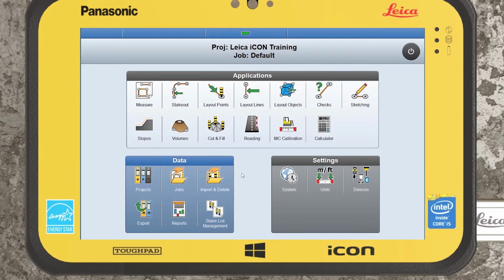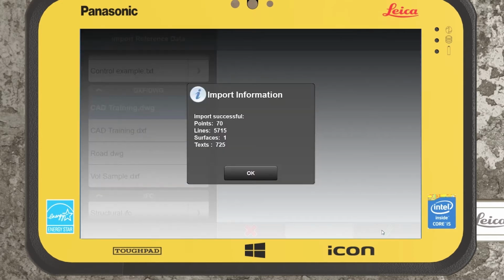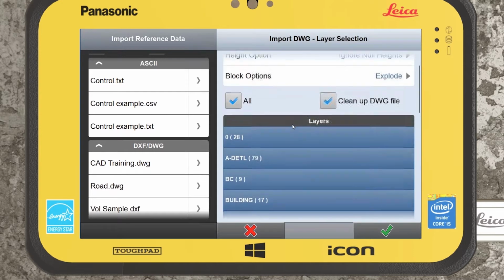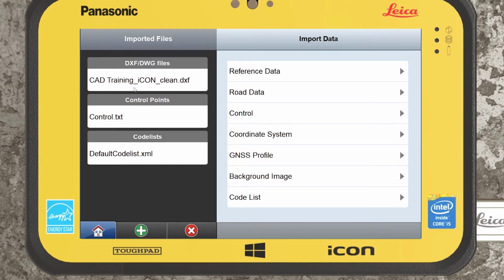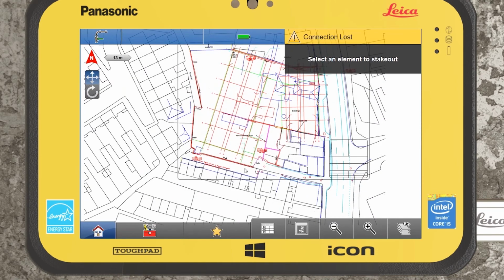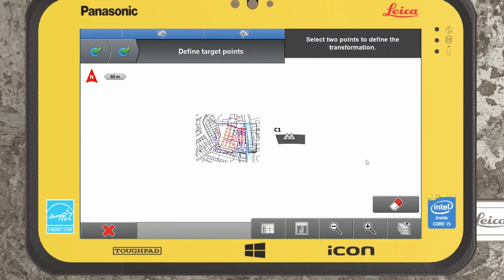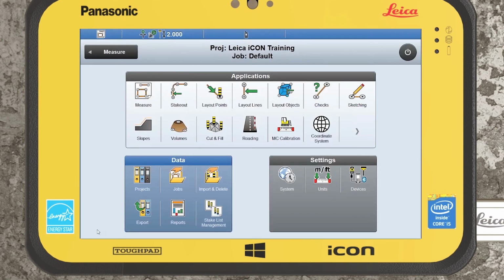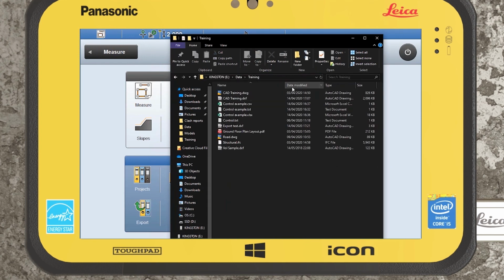Leica iCON Data Import, Export & Merger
How to import, export and use the data merger feature in Leica iCON Field. Data merger allows you to import PDF data and allows you to rotate, scale and align based of known coordinate data.